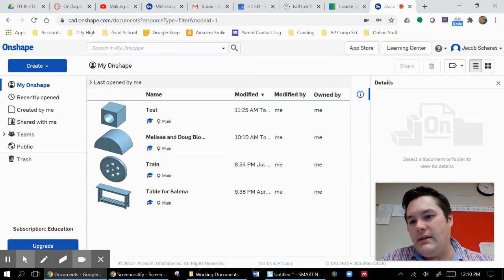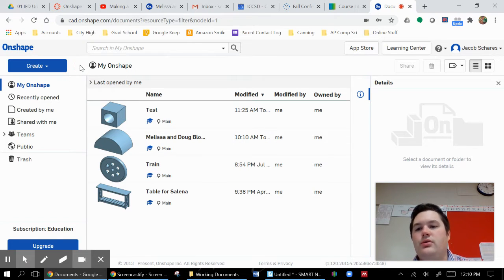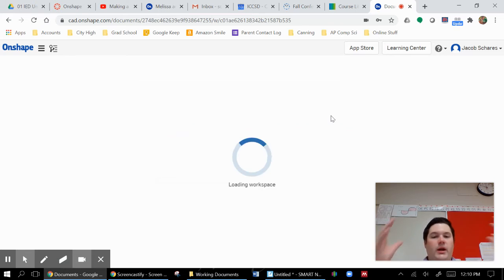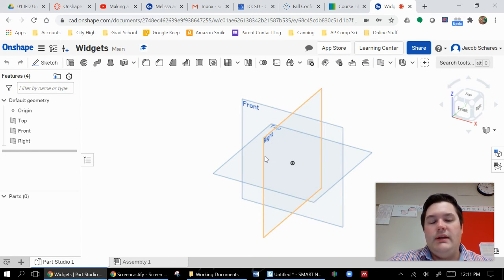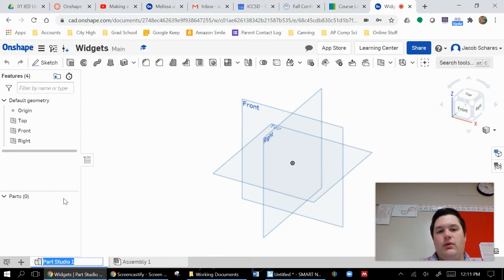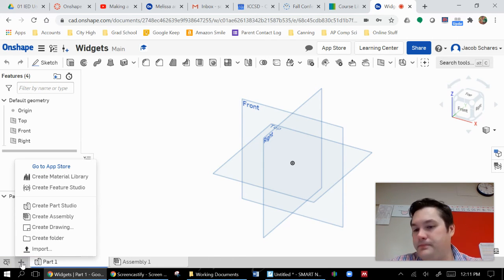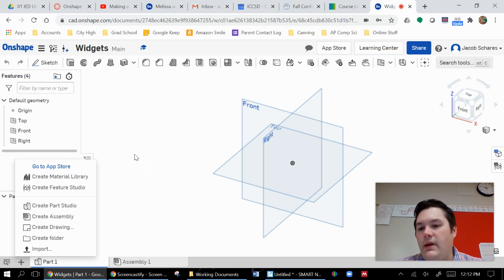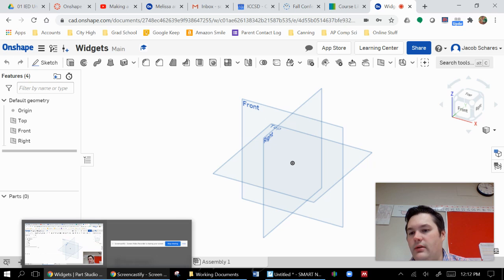Projects and Parts in ONshape